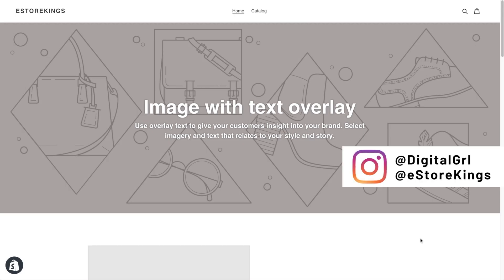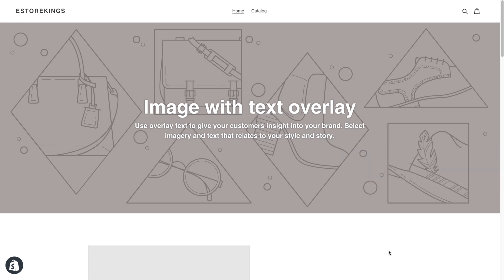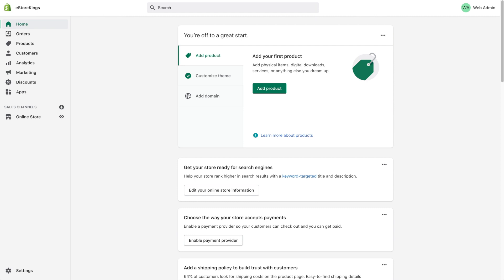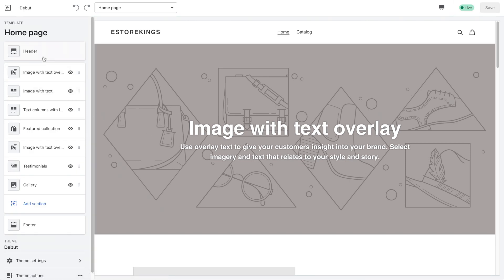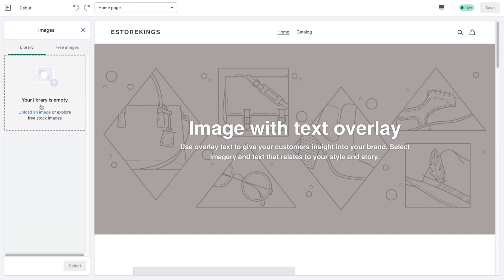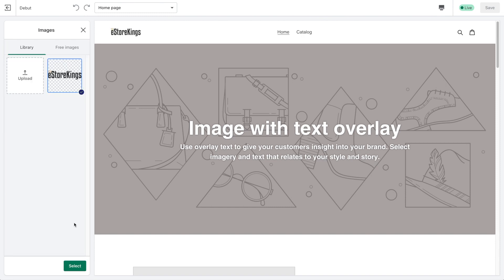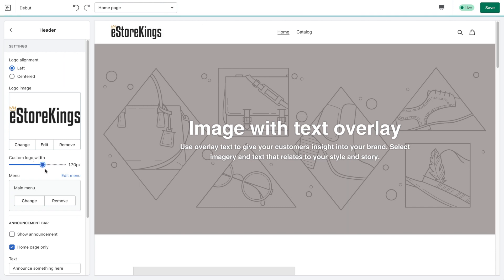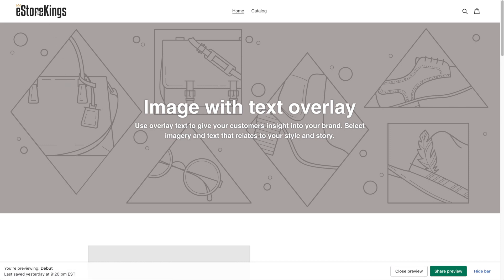How to Add a Logo to Your Shopify Store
Learn how to add a logo to your Shopify store quickly and easily by following this tutorial.